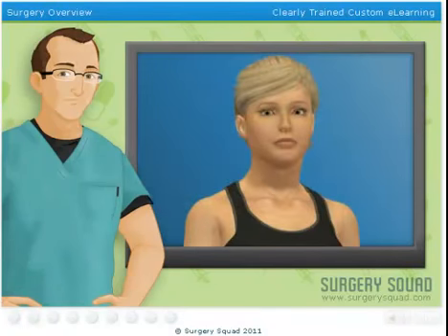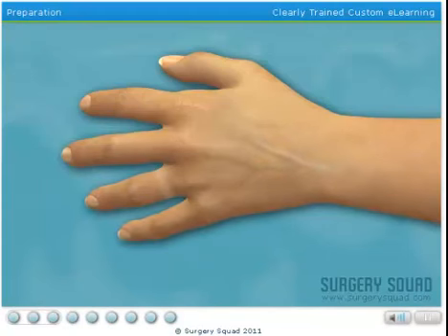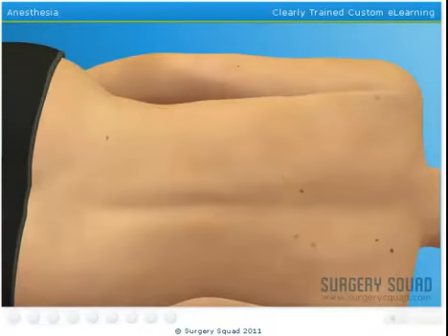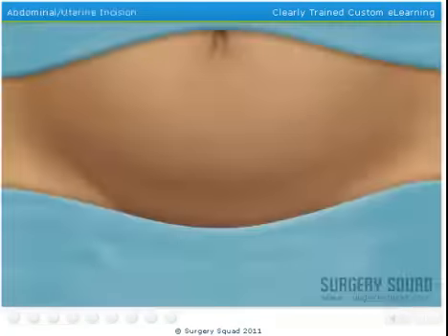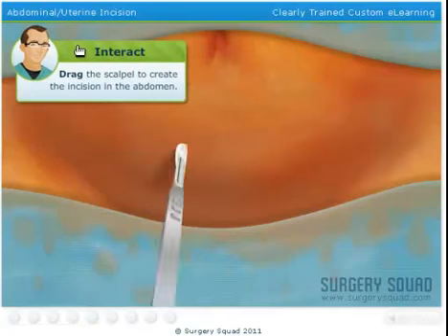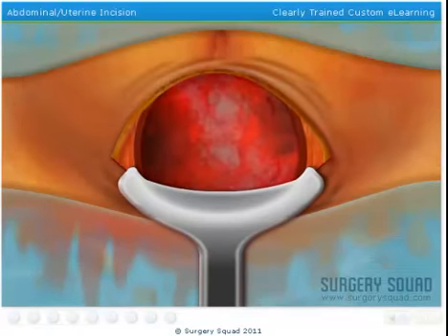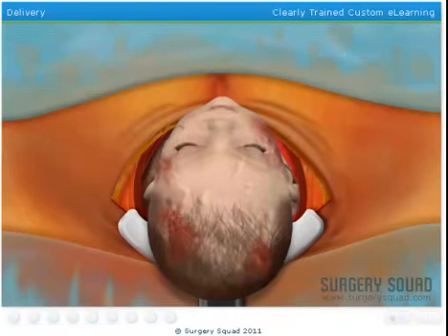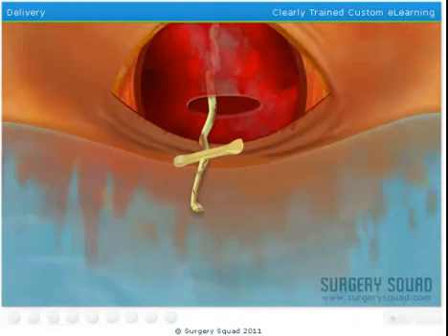C Section Surgery